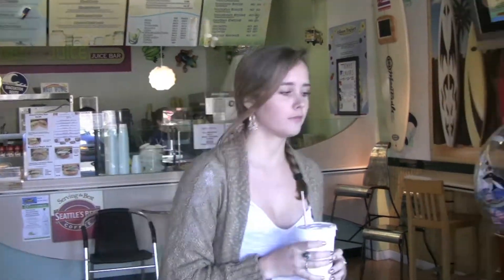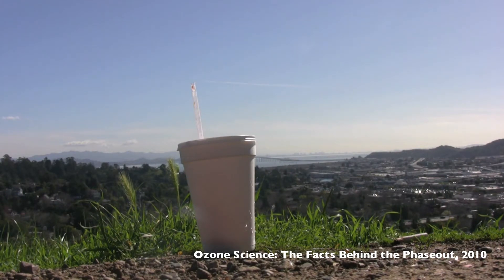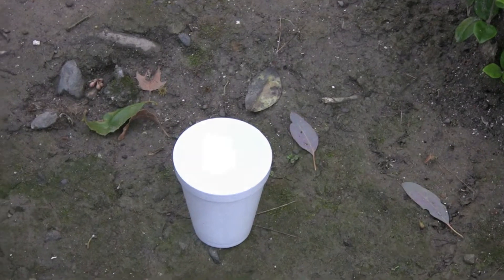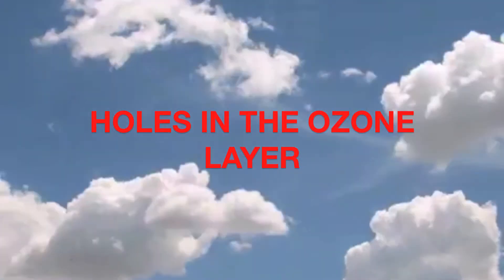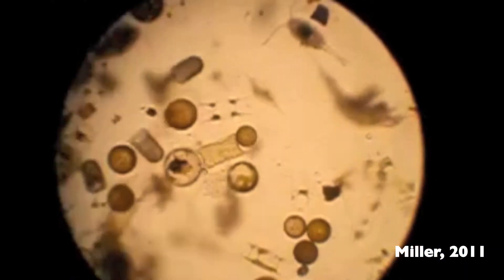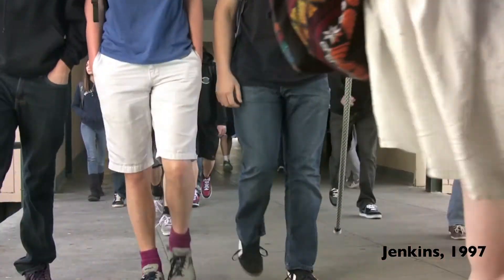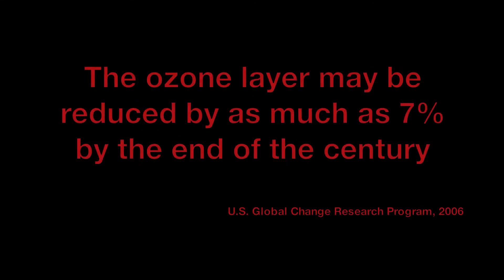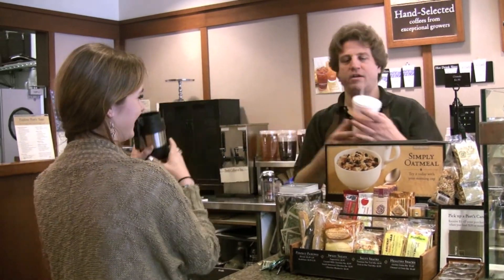Ozone Depletion PSA 2012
SEA-DISC students Addie, Leila, Tonatzyn and Genna